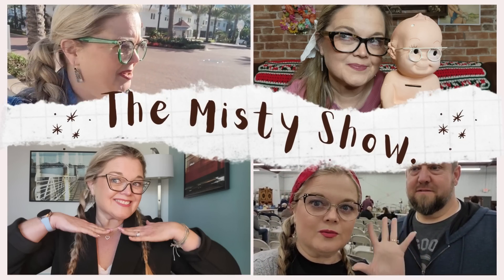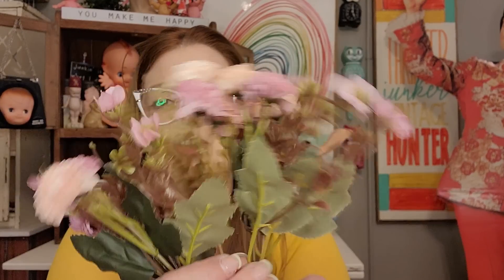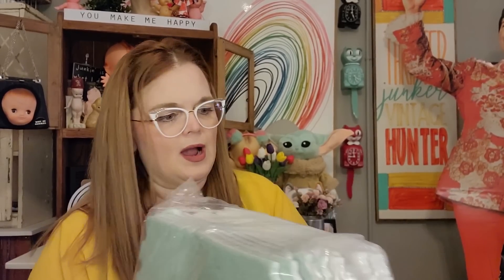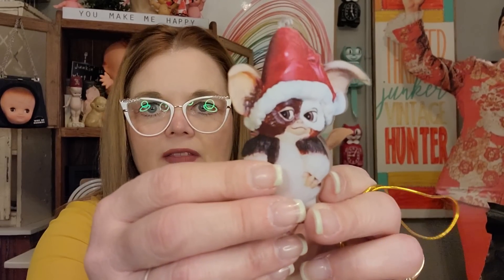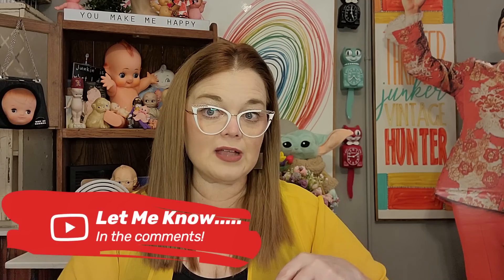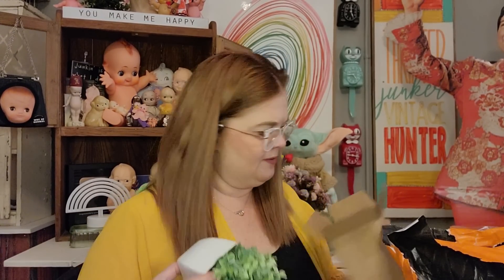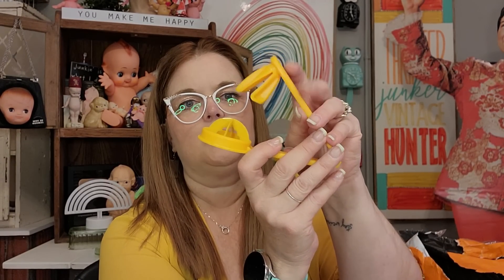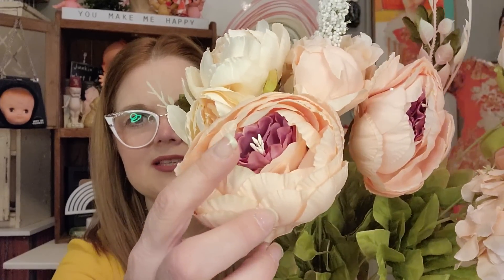Temu MEGA HAUL! | Household Gadgets To Make Your Life Easier! | *Honest Review*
🌷Products mentioned in my video

1. Kitchen Vegetable Chopper $11.79💰

3. Silicone Scraper Spatula $0.19💰

4. 2pcs Refrigerator Liners $0.79💰

5. Artificial Carnation Flowers $1.99💰

6. Portable Bag Heat Sealer $1.59💰

7. 2 Packs Handled Bathtub Scrubbe $2.79💰

8. Cartoon Dinner Plate $1.69💰

9. 6pcs/Pack, Oil Spout $1.99💰

10. Good Vibes LED Light $10.59💰

11. 12pcs Soft Foam Mats $13.99💰 m

12. 5 Heads Artificial Persian Roses $1.79💰

13.  Cow Pattern Flannel Blanket $10.49💰

14. Silicone Food Clip $0.69💰

15. Desktop Storage Organizer $1.89💰

16. Christmas Tree Hanging $1.79💰

17. Food Grade Silicone Spatula Knife $0.89💰

18.  200 LED Curtain Lights (6.56ft) $4.19💰

20. 100pcs Rose Baking Packing Bags $1.79💰

22. 4 Branches Artificial Reeds $1.49💰

23. 50 Sheets Air Fryer Special Paper $1.89💰

24. 30pcs/50pcs/100pcs Air Fryer Disposable Liners $1.99💰

25. TV Screen Top Storage Shelf Adjustable Monitor $2.69💰

26. LED Candle Light $2.09💰

27. 2pcs, Artificial Plant $3.49💰

29. Multipurpose Cutting Shears With 5 Stainless Steel Blades $1.49💰

30. 2pcs Artificial Plants $4.99💰

31. 4pcs/set Flower Print Coaster $1.89💰

33. Kitchen Foldable Microwave Food Cover $4.39💰

34. 5/10/40pcs Mini Clear Plastic Storage Box $0.99💰

35. Stainless Steel Butter Knife Spreader $2.09💰 ,

36.  Heat Insulation Hand Clip $1.29💰

37.  Stainless Steel Lemon Zester Grater $1.39💰

38. Vintage Artificial Flowers Bouquet $7.49💰

39. Cake Leveler & Slicer $1.59💰

This is my 2nd channel where I post all of my weekly vlogs and "day in the life" content. I am a full-time vintage reseller and have a main channel that showcases my buying and selling vintage and antiques.

Beginners Guide to Buying and Selling On WhatNot

Lensmart
USE THIS CODE TO SAVE 25%!

📬 Cards/Friend Mail
Misty Pate